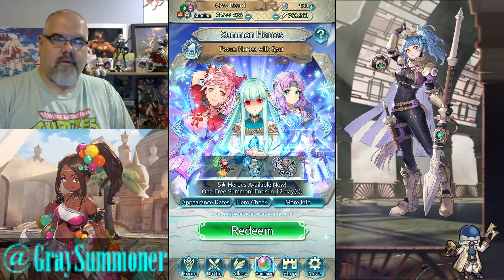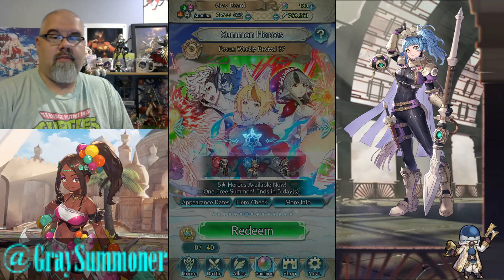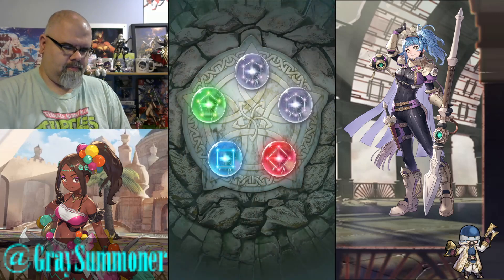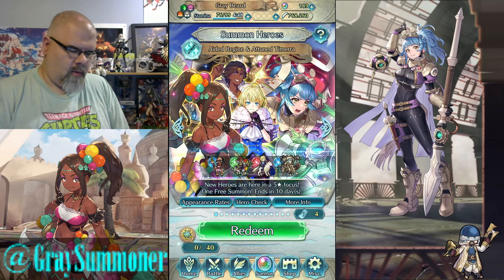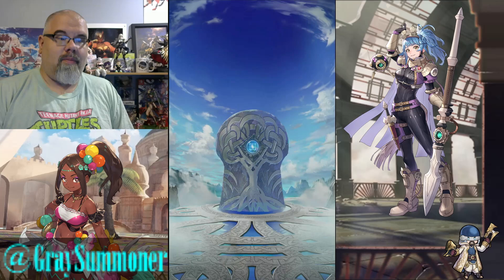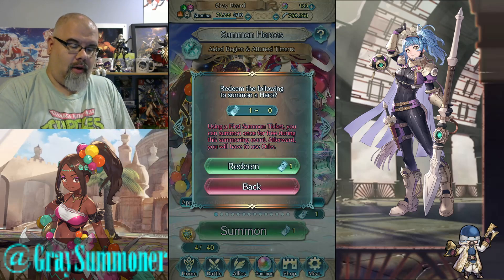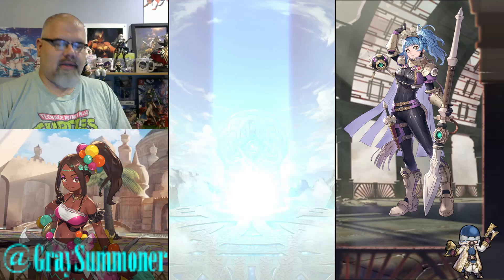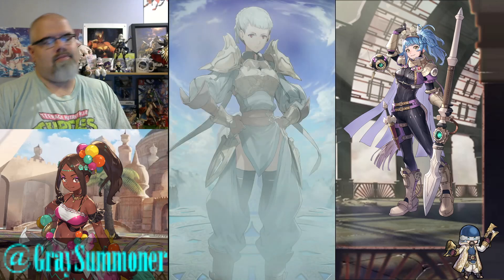Aided Heroes and Seasonal Special Clearance Rack Pulls!!!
Any time I can clear a banner with free pulls, well, that's a good day. This will probably be one of many Clearance Rack Pulls leading up to the Monday before Halloween where I will pull on the most recent Halloween/Harvest banner.

Feel free to follow me on Blue Sky at @graybeardsummoner.bsky.social or Twitter @GraySummoner on Twitter.